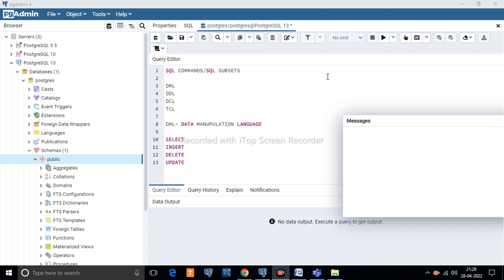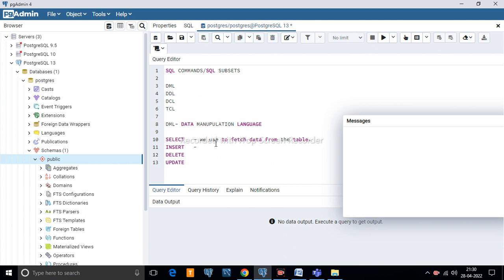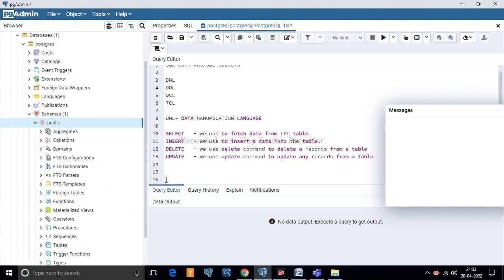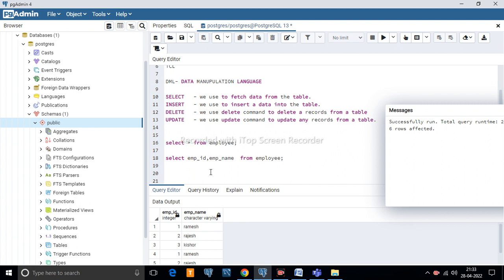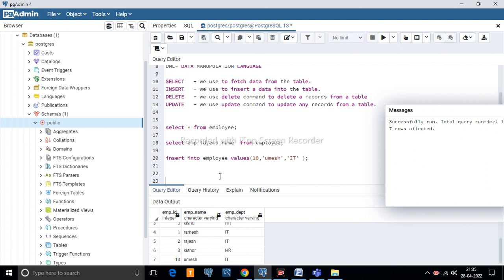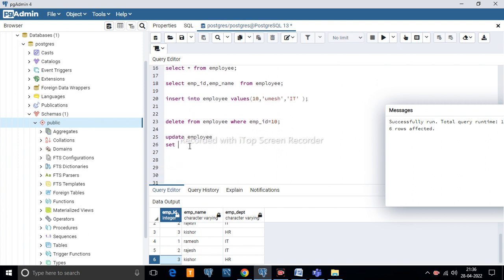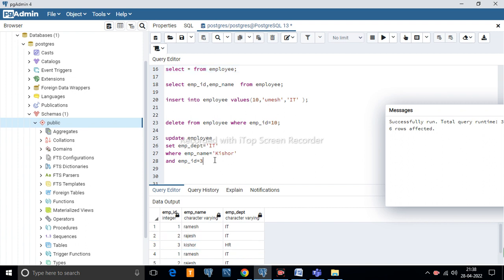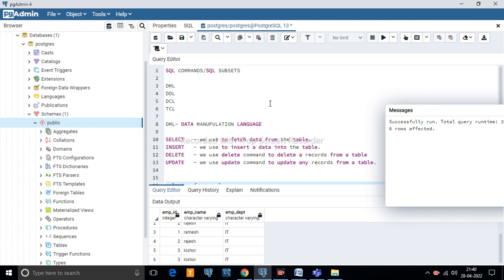Sql Commnad - DML Data Manipulation language.